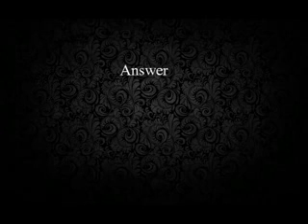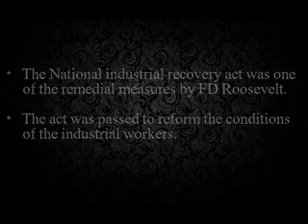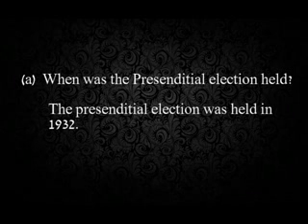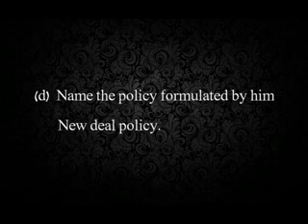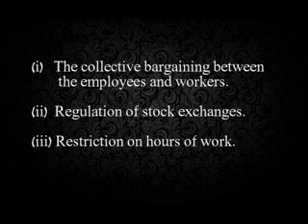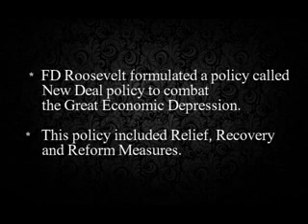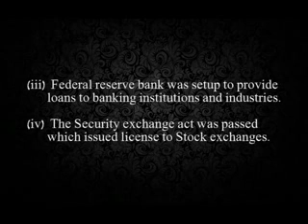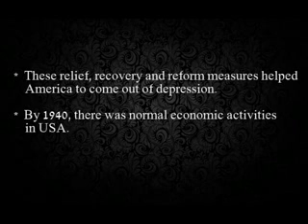TN State Board | English Medium | Social Science | Unit I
QBanca.com presents you the Unit 1 Social Science for TN State Board for English Medium Students.

if you like this video, like us in Facebook and Twitter also.